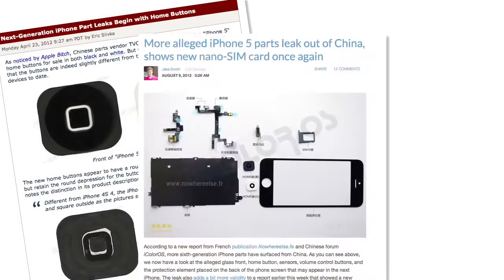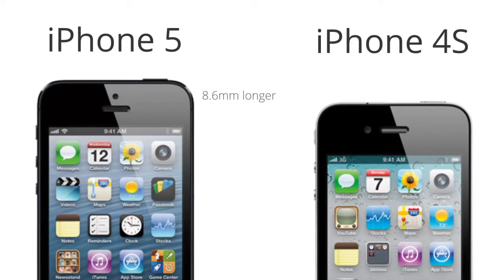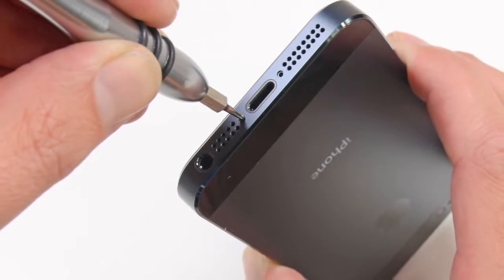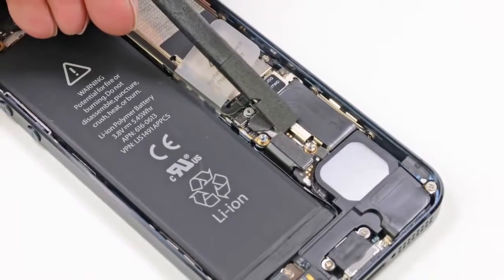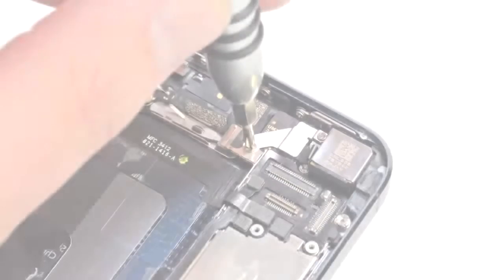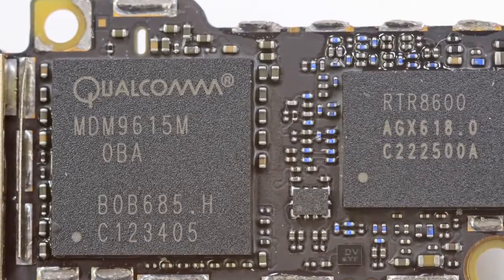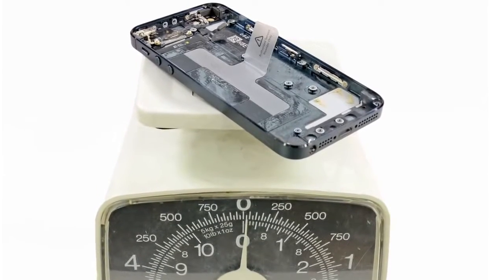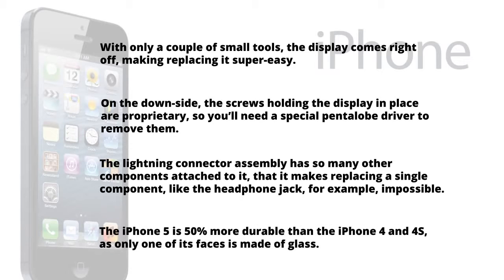iPhone 5c Review HD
iPhone 5c Teardown Review HD